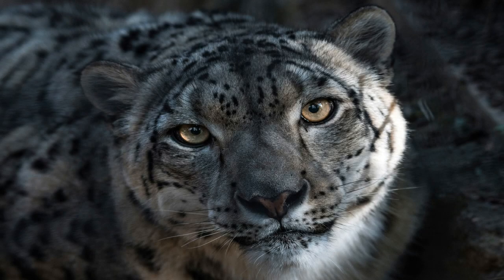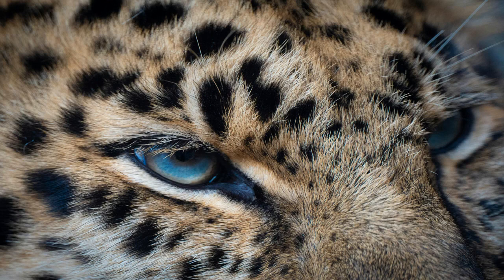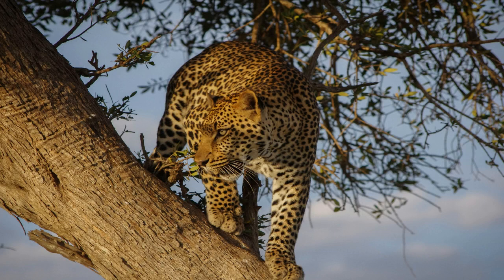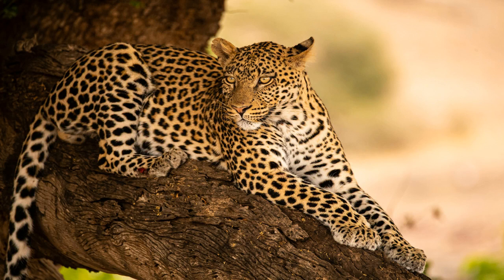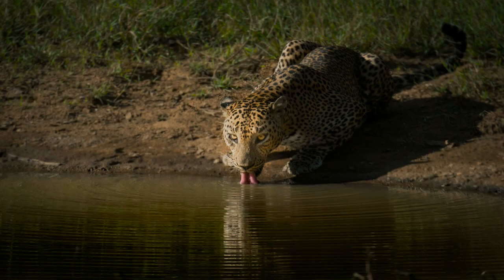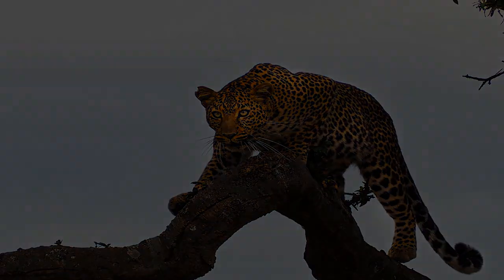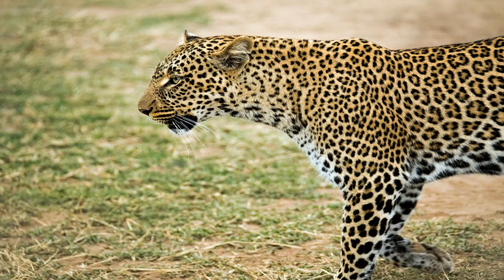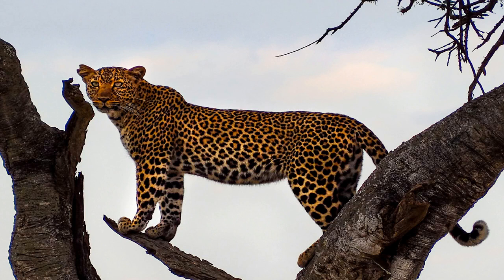Leopard Tales: Discovering the Wild World of Spots! 🐆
Embark on a captivating journey through the mesmerizing world of leopards in this exciting video! Discover the fascinating behaviors, hunting techniques, and distinctive features of these majestic big cats. From their iconic spots to their stealthy movements, uncover the secrets of leopards that make them one of the most awe-inspiring predators in the animal kingdom. Join us as we delve into the wild world of spots and unveil the untamed beauty of leopards!